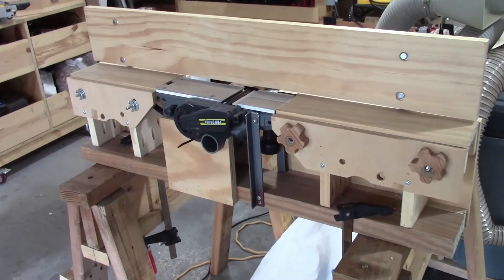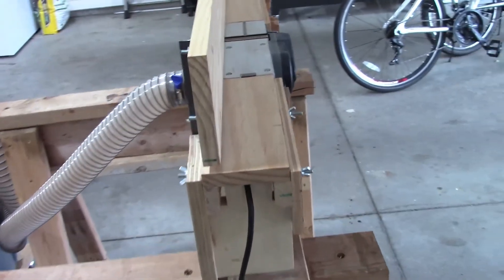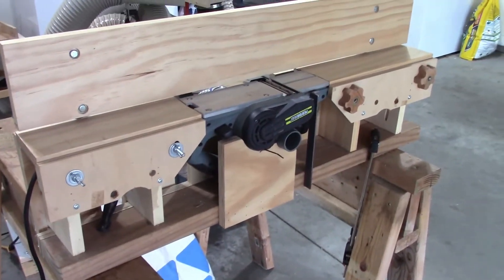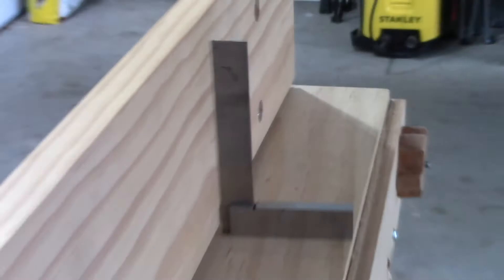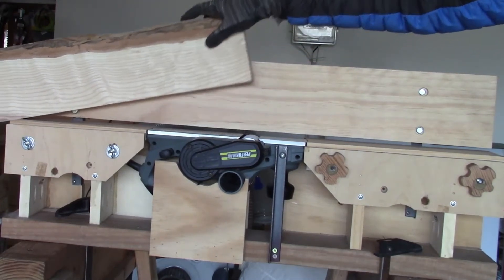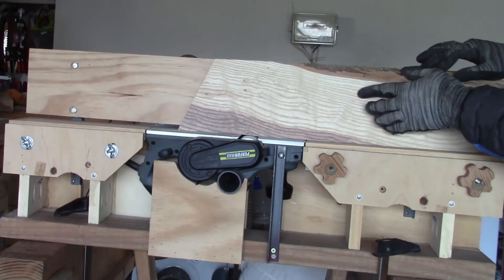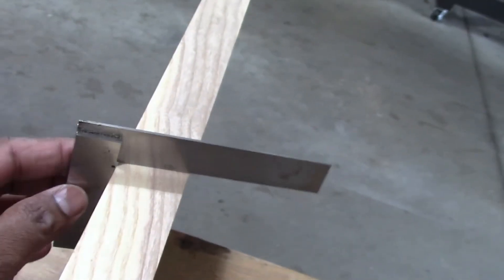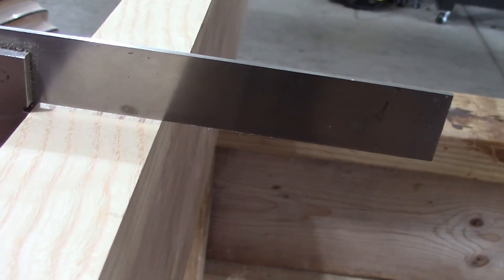Transform a hand planer into a jointer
It demonstrates a planer working as a jointer.